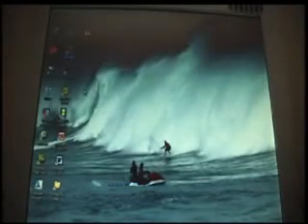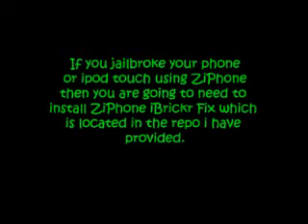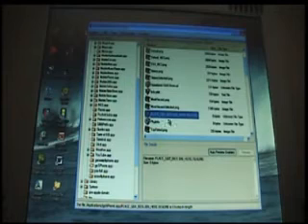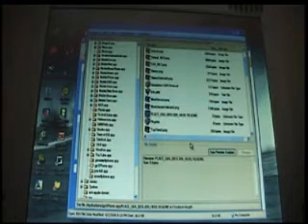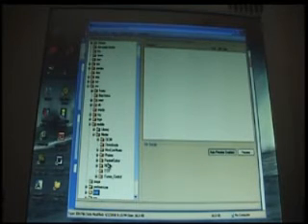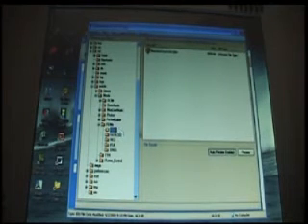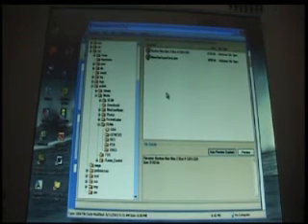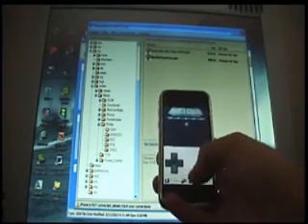how to get GBA for iPhone/iPod touch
(need to install gpsphone and ziphone ibrickr fix)